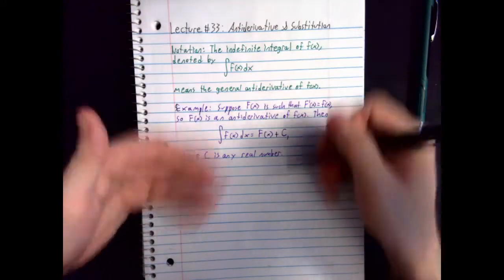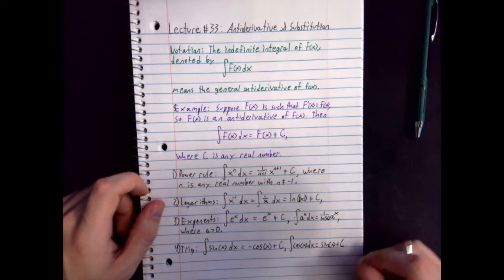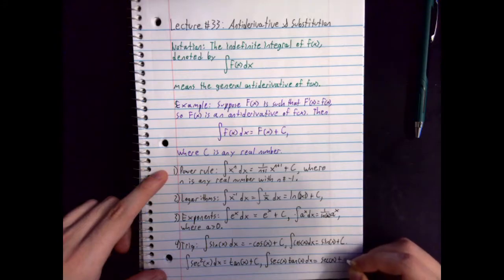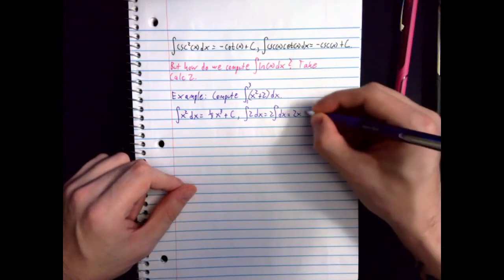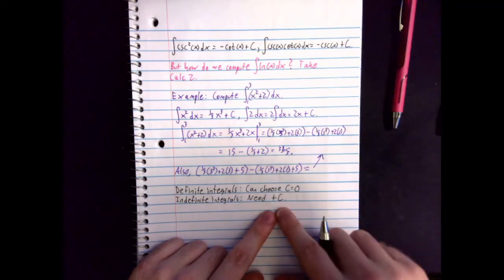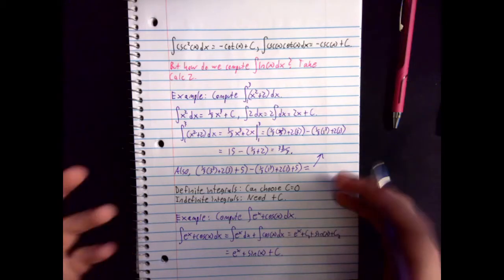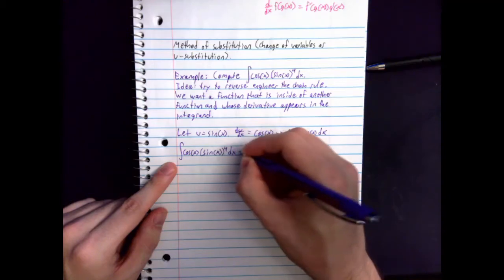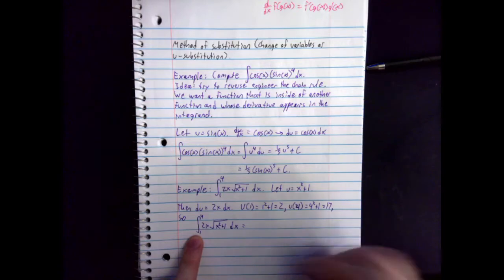Lecture 33: Antiderivatives and Substitution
In this video we will cover the following topics:
- Antiderivative rules
- The method of u-substitution